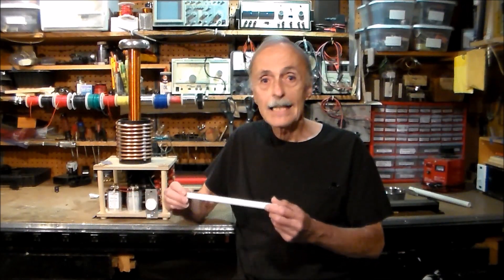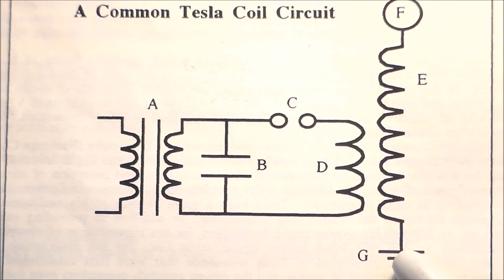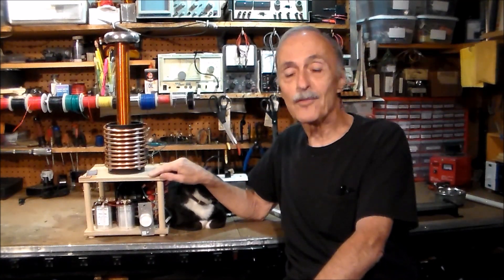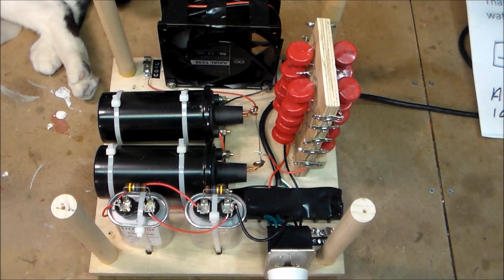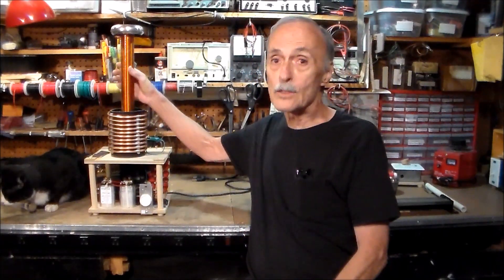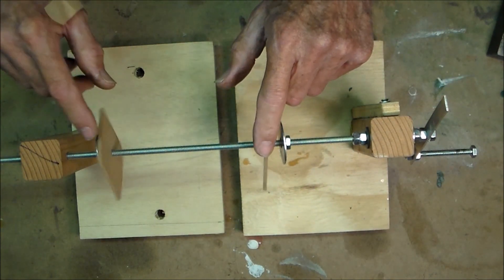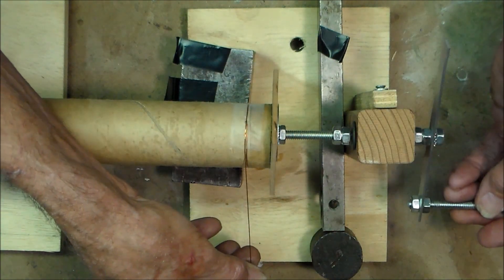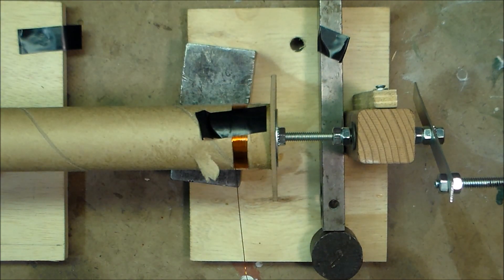A TESLA COIL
Unfortunately, my camera lens is not fast enough to really show the         coil in action. If you were in the shop, you would see a circular discharge about three inches long around the top electrode.